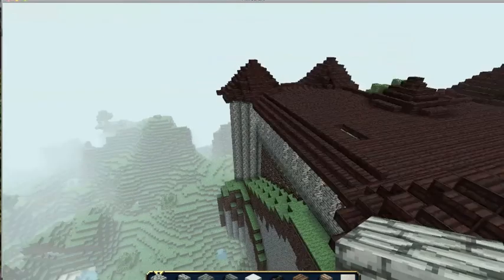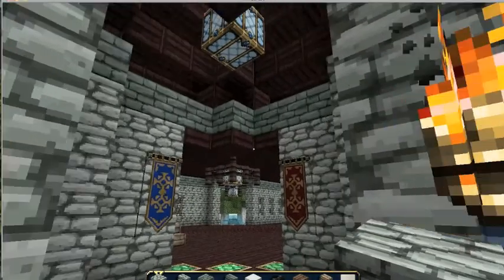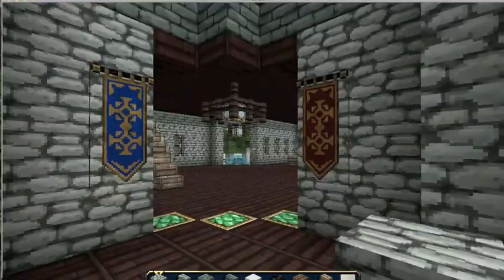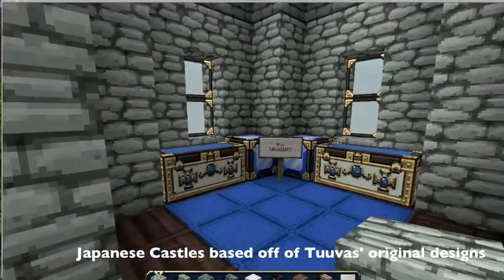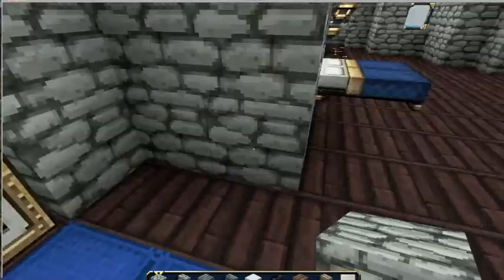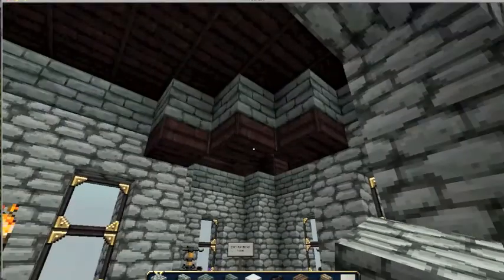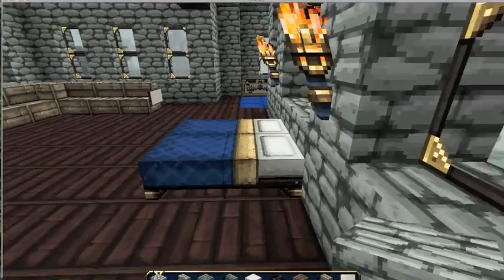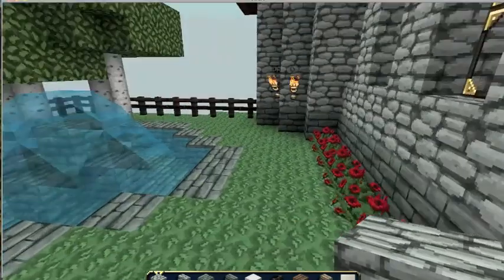Mountain Castle [Preview]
This is a preview of a Medieval-style castle build on a mountain without flattening/modifying the land. In an upcoming tutorial, I'll teach you how to build a simple castle on mountains or hilly regions.

Hey everyone! I'm Tabby and this is my new minecraft channel.

Along with school and such, I hope to be able to upload previews and tutorials of some of the things I build. I follow a lot of other minecrafters and find inspiration from them. Hopefully you enjoy my videos, learn from them, and start designing your own stuff!

Texture pack: Dokucraft (High)
World: Metropolis.